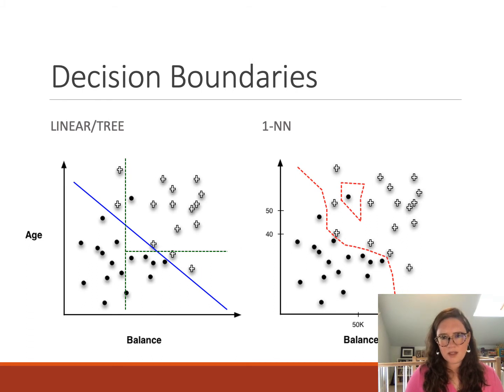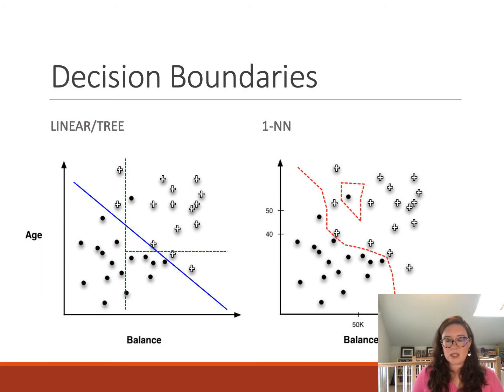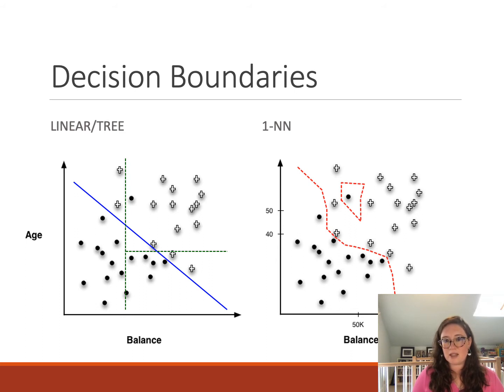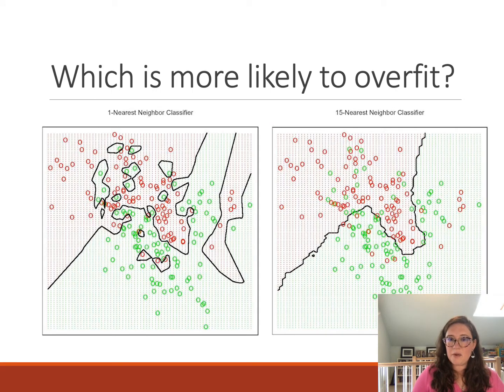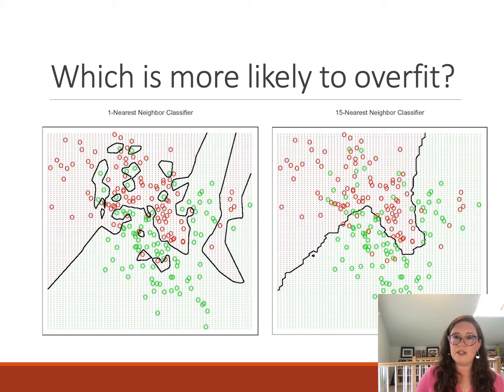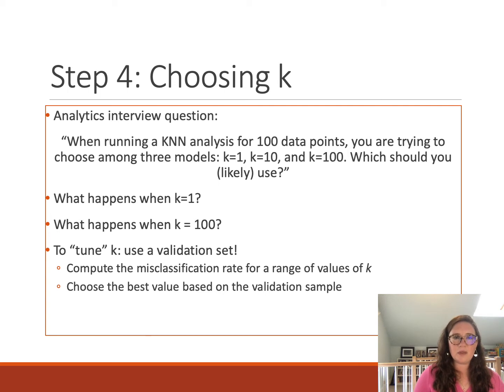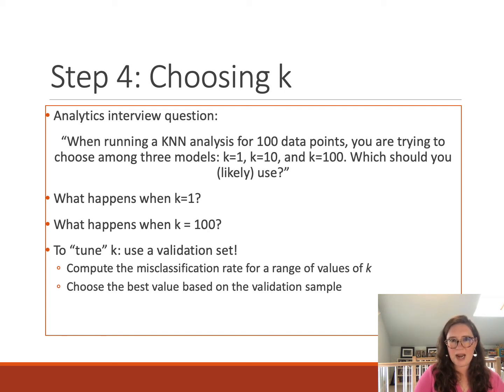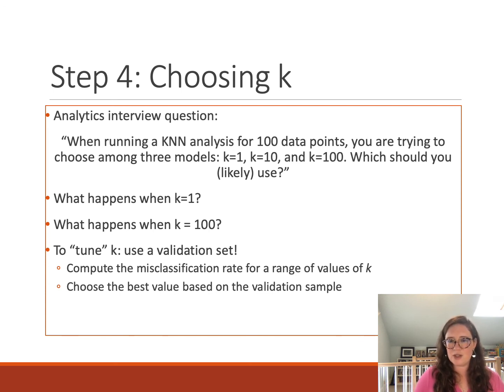BUDT 758T - Preventing Overfitting in kNNs